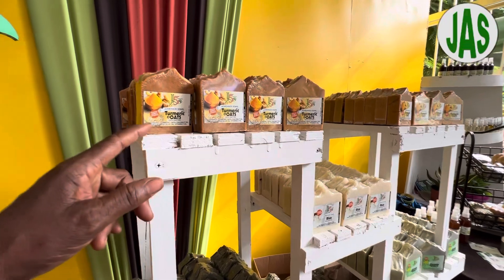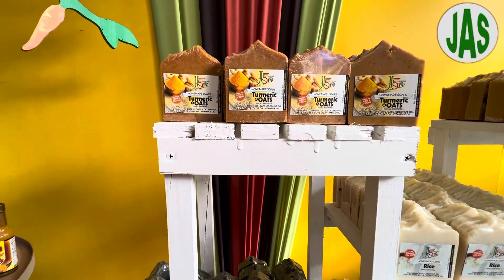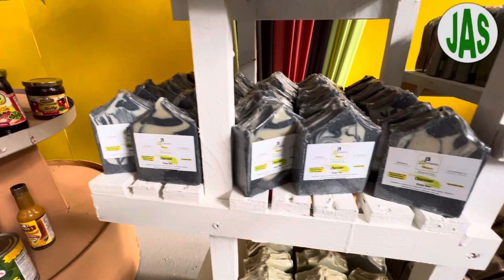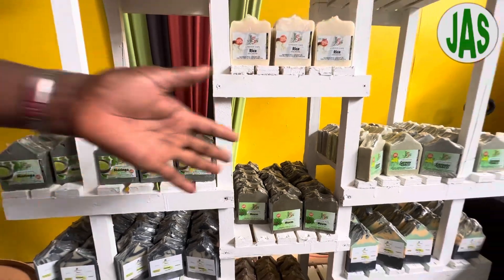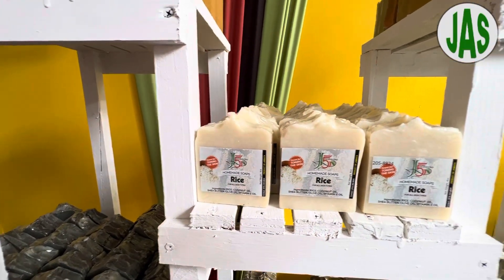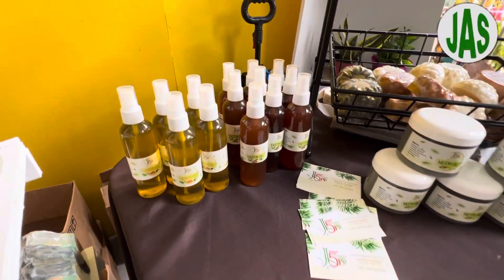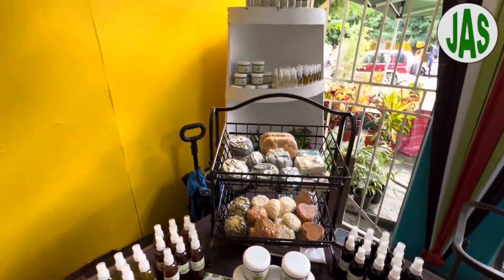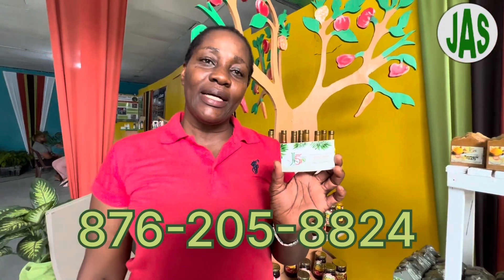J5 EXTENSIONS HOMADE SOUPS FROM ST. CATHERINE PAVILLION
"Welcome to the Jamaica Agricultural Society (JAS)!

The Jamaica Agricultural Society (JAS) is a prominent organization in Jamaica dedicated to promoting and advancing the agricultural sector in the country. It serves as a representative body for Jamaican farmers, agricultural workers, and individuals involved in agriculture-related activities.

The JAS was established in 1895 and has since played a crucial role in supporting the development of Jamaica's agricultural industry. Its primary objectives include advocating for the interests of farmers, facilitating the exchange of knowledge and information among agricultural stakeholders, and organizing events and programs to promote agriculture.

The JAS organizes the annual Denbigh Agricultural, Industrial, and Food Show, which is one of the largest agricultural exhibitions in the Caribbean. This event provides a platform for farmers, agribusinesses, and other stakeholders to showcase their products, services, and innovations.

Additionally, the JAS offers various services and programs to assist farmers, such as training workshops, access to financing options, and technical support. It also engages in policy advocacy to ensure that the interests of farmers are represented in national agricultural policies and legislation.

Overall, the Jamaica Agricultural Society plays a vital role in supporting and promoting the agricultural sector in Jamaica, working towards the goal of sustainable agricultural development and food security in the country.